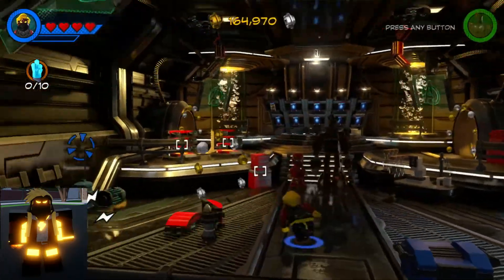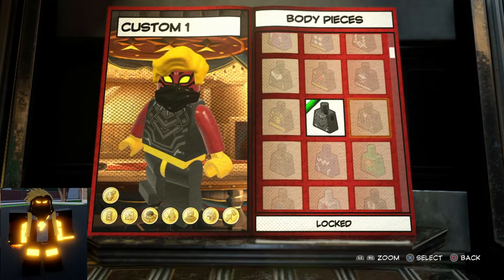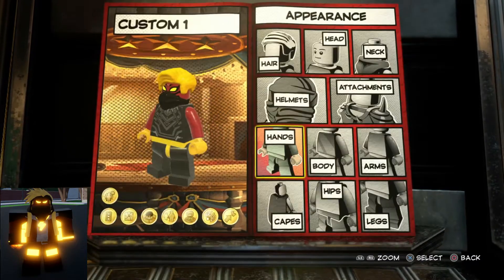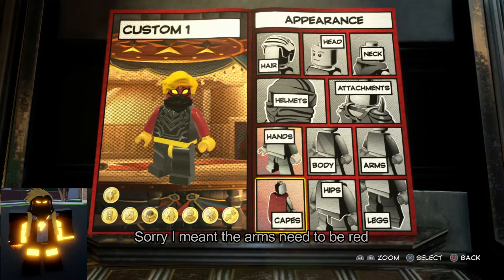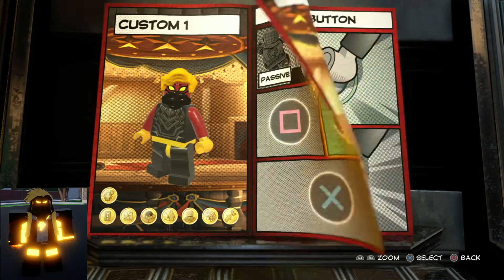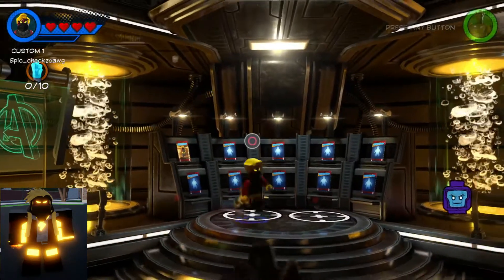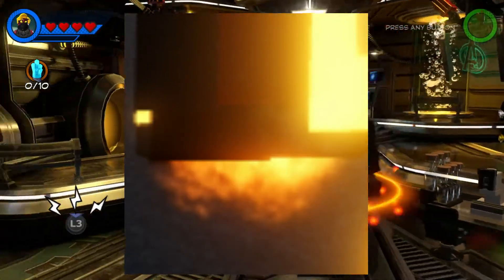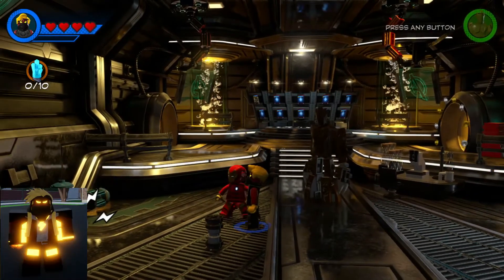Lego Marvel Superhero 2! Proton suit recreation!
Comment down your suit sugggestion! I will make it in a future video!
I know that Proton in lego marvel superheros 2 looks bad but I have not unlocked much characters so the selection I have currently is pretty limited lol.